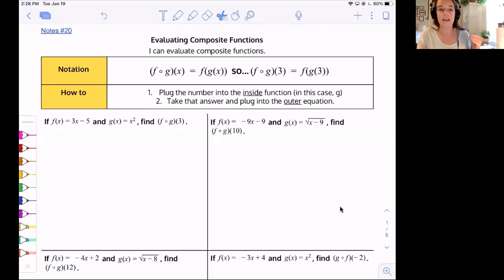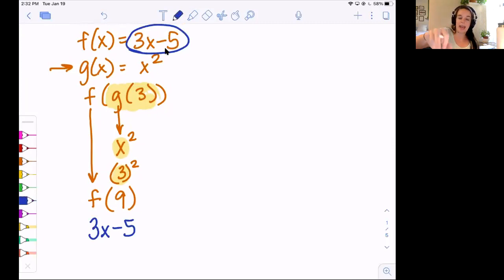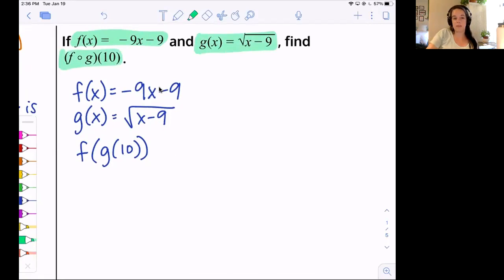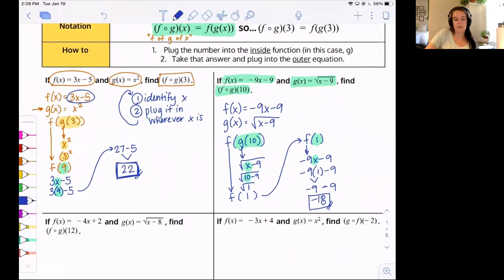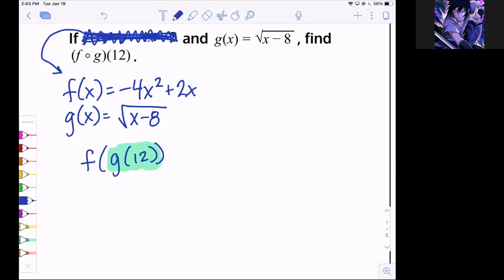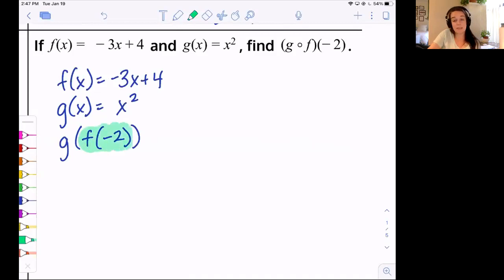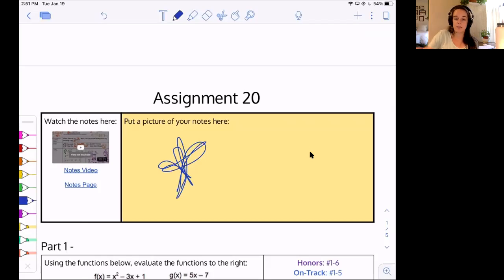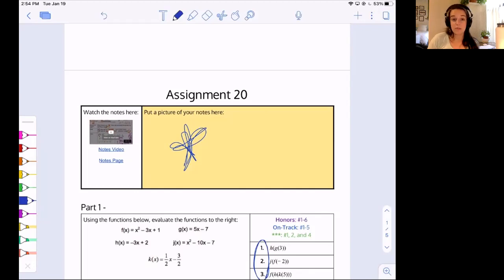A2 Cohort B -- 1.19.21